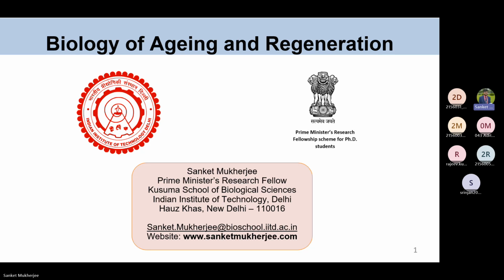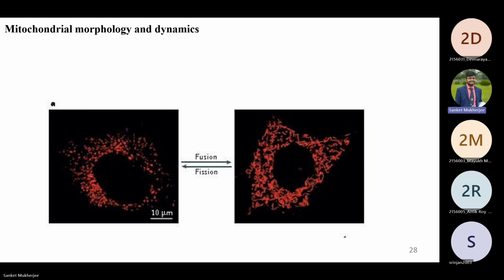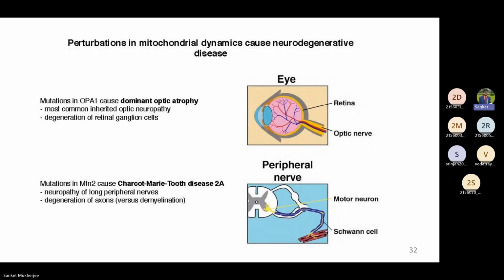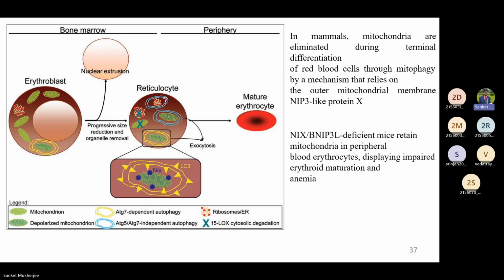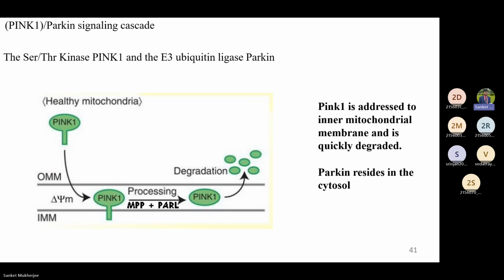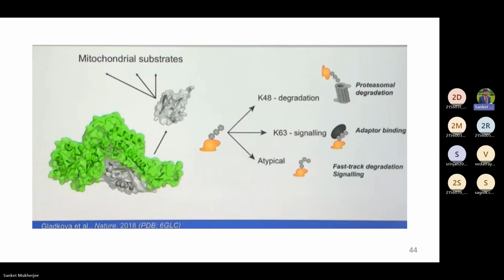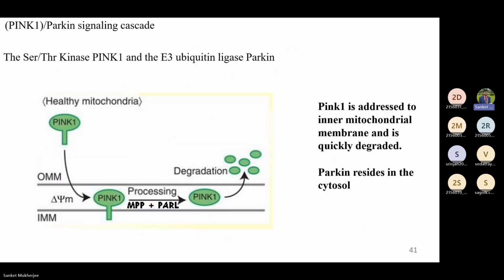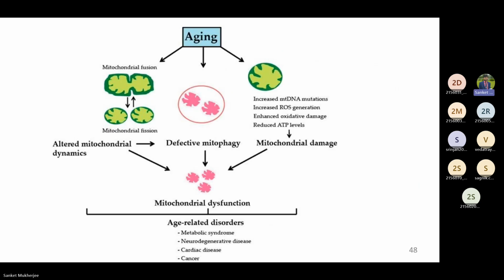Biology of Ageing and Regeneration (Session 12)